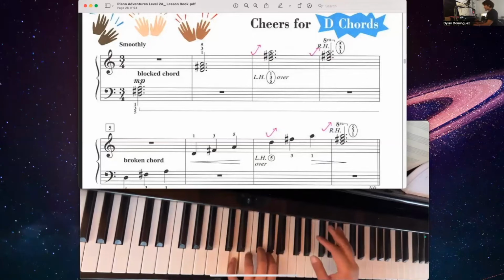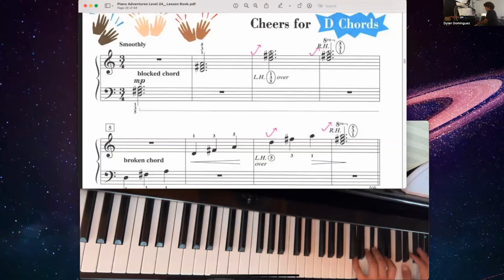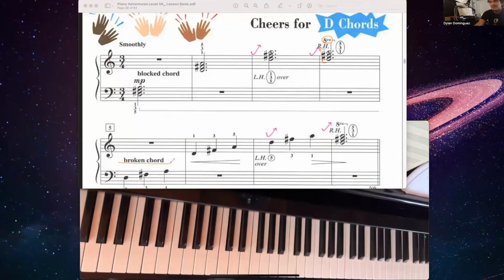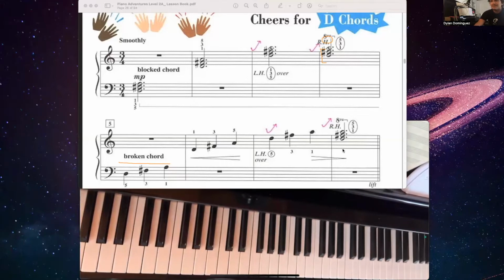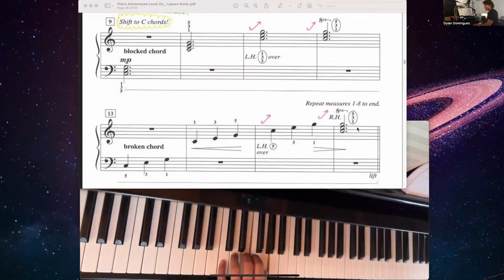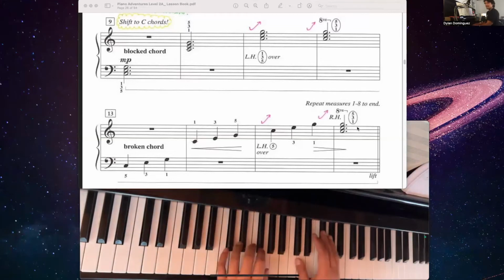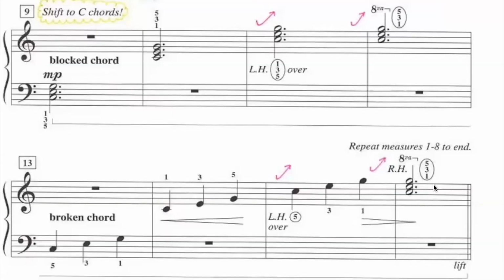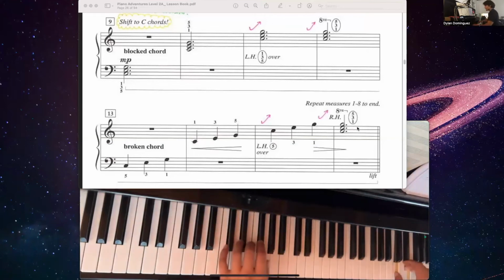Cheers for D Chords | Oclef Kinder (Week 55)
Hello, and Welcome to Oclef Kinder! My name is Mr. Piano.

Topic: "Cheers for D Chords", Solid triads in D Major, C Major, broken chords, hand crossing, hand shifting.

Oclef Kinder is a curriculum designed to introduce you and your children to the basic fundamentals of piano learning. Each video is made to break down concepts and emphasize our practice strategies surrounding piano, in a way that allows parents to guide their children through the exciting early stages of learning music. Have fun!